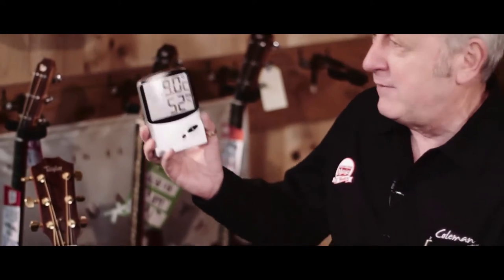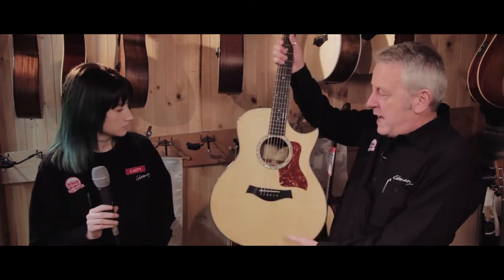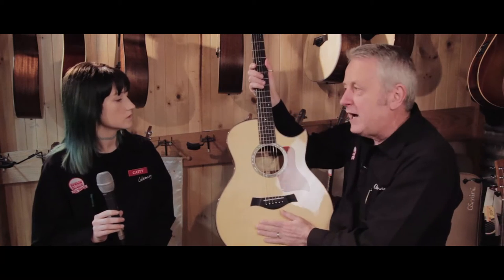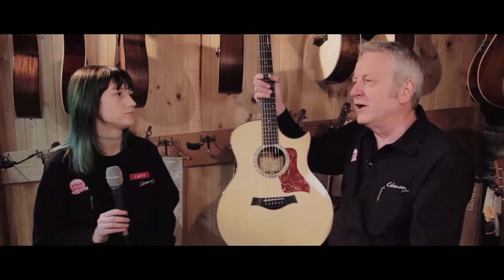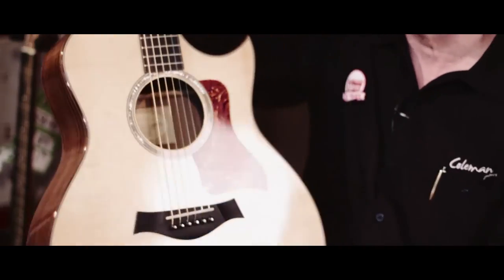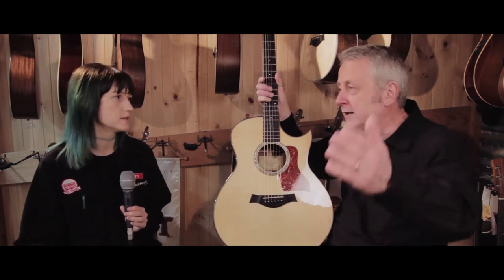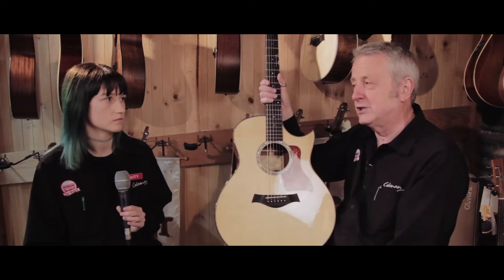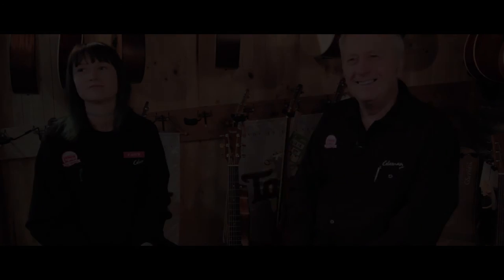Humidity and Acoustic Guitars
Michael and Caity from Cranbourne Music discuss the importance of understanding how humidity affects your acoustic guitar.